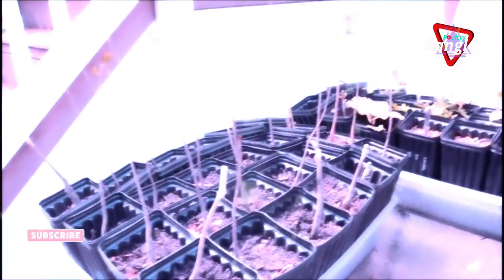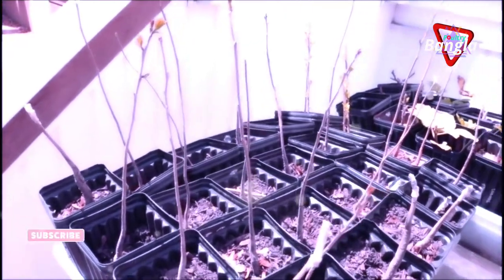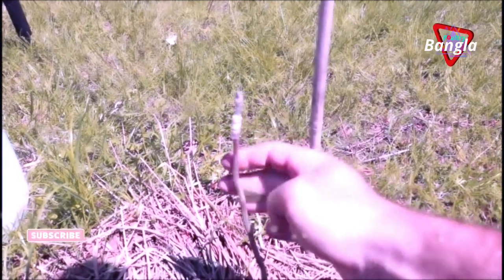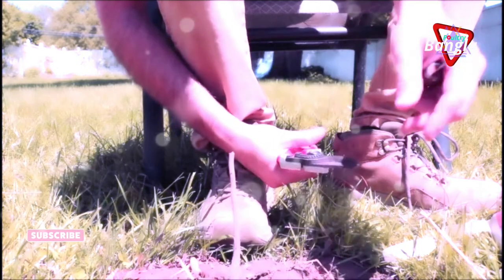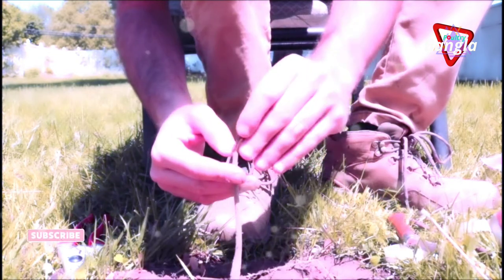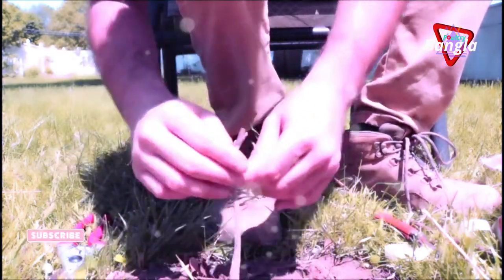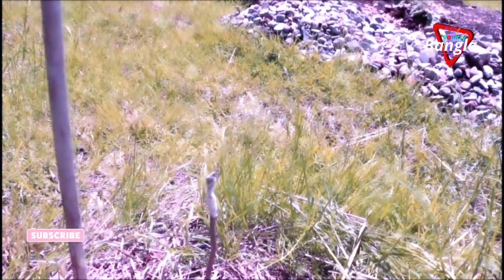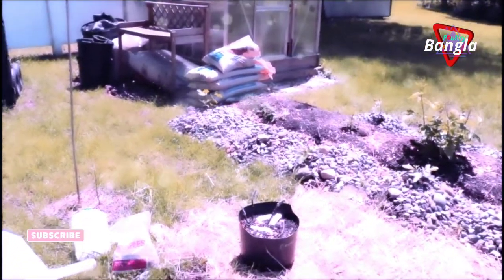grafting any tree simple step, mango and orange, apple tree grafting easy way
bud grafting
citrus grafting
grafting citrus
grafting citrus fruit trees
grafting citrus trees
grafting fruit trees
grafting lemon trees
grafting mango tree
grafting orange trees
grafting techniques
grafting trees
lemon grafting
mango grafting